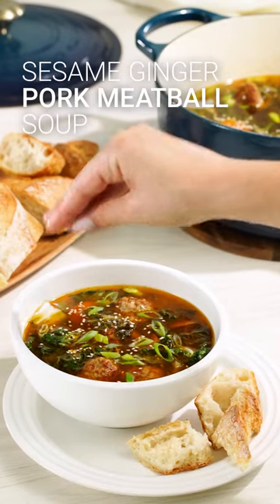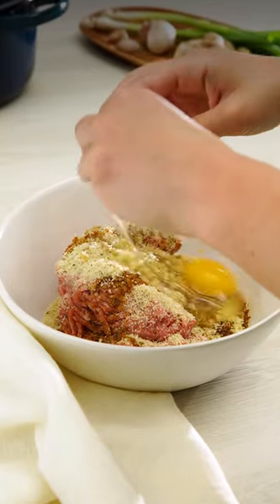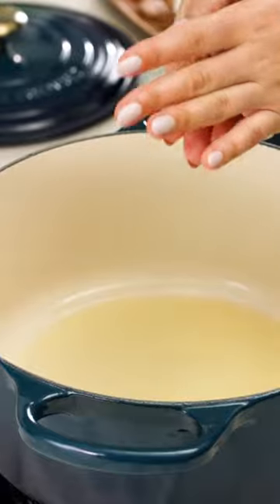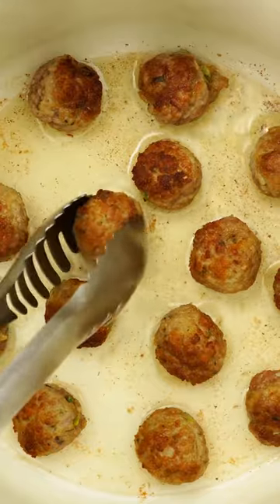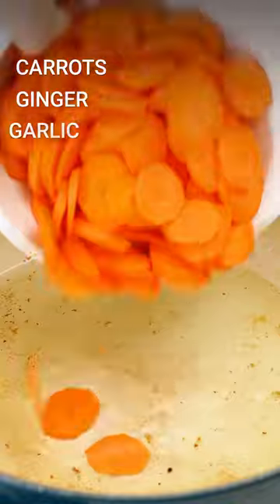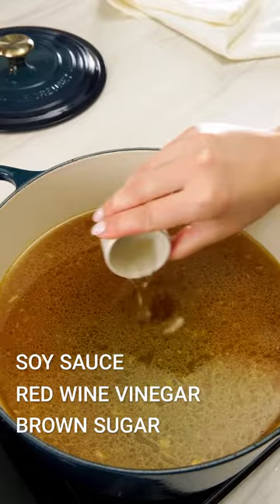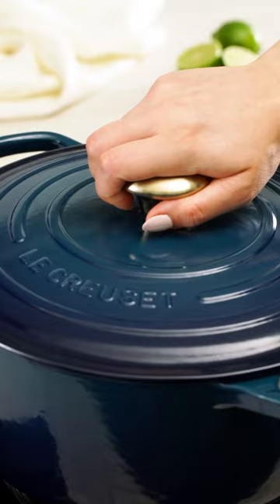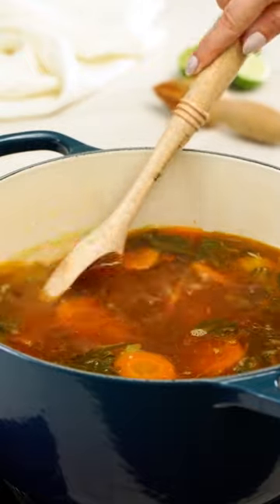Sesame Ginger Meatball Soup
A flavorful, warming winter meal. 🥣 Here's how to make our Sesame Ginger Meatball Soup in a Dutch oven.